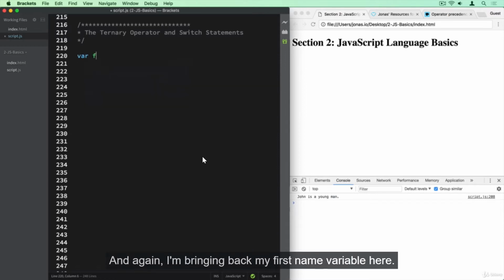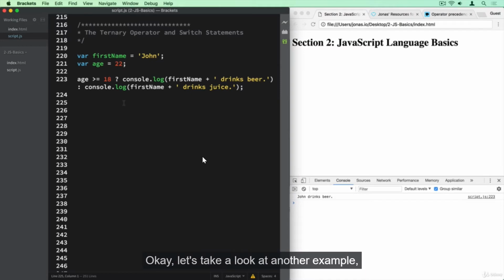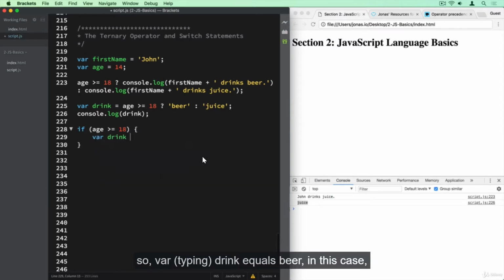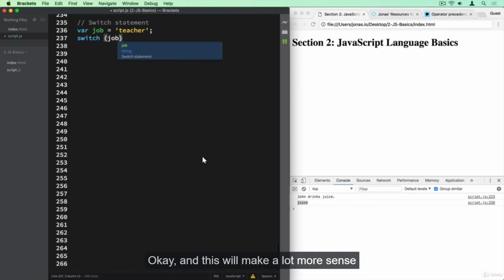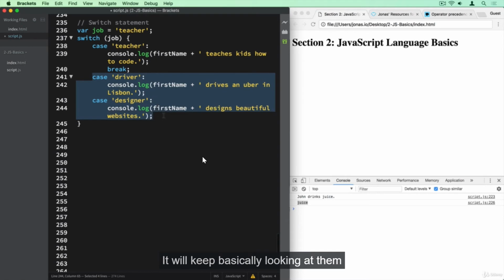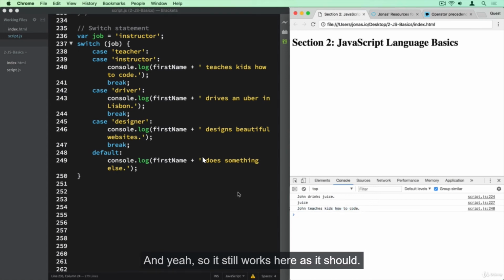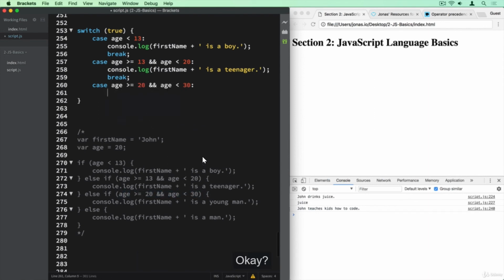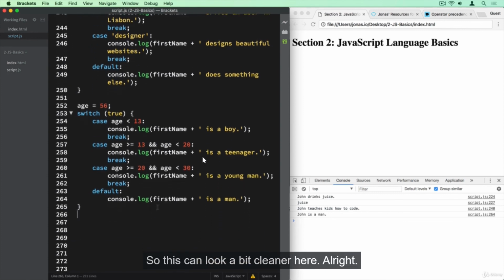Ternary operators and Switch statement